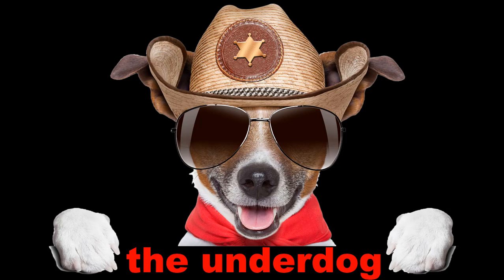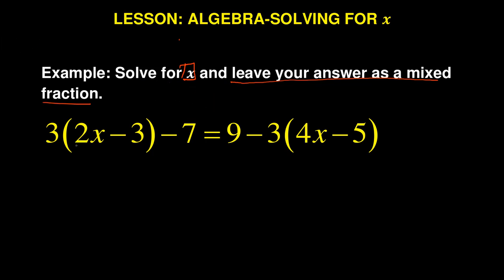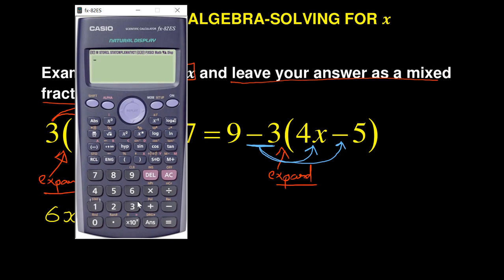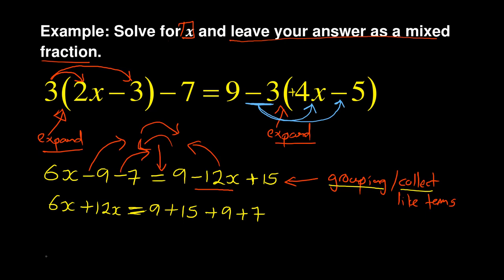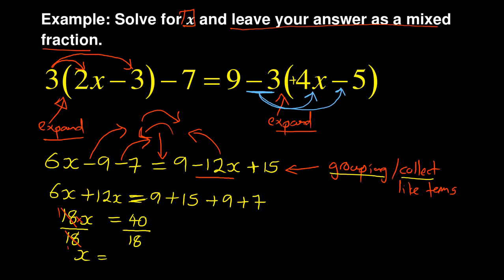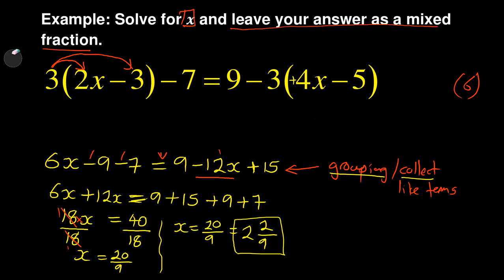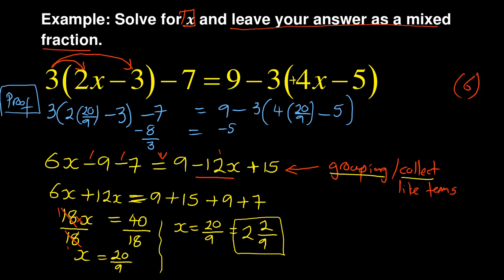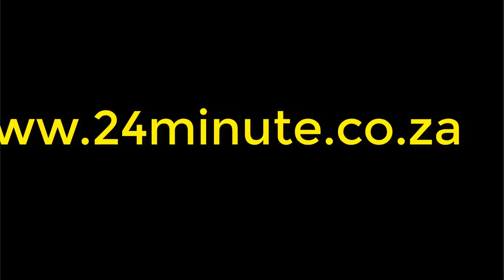Algebra Solving for x Part 2-Mathematics N1 Algebra